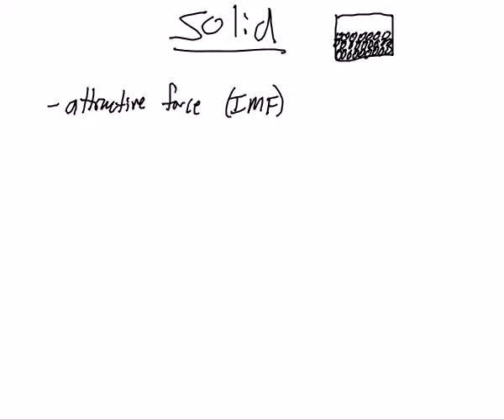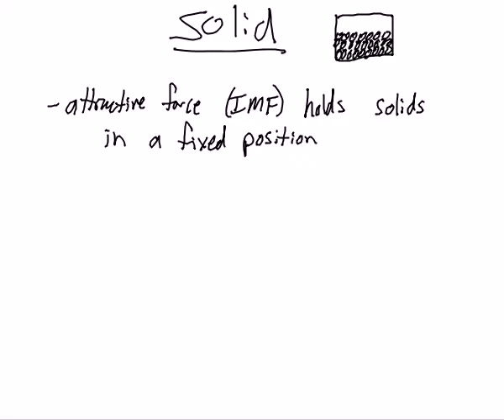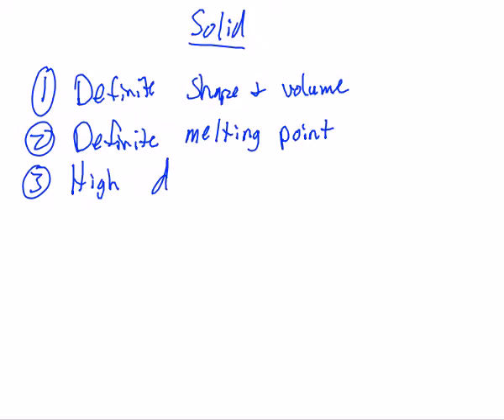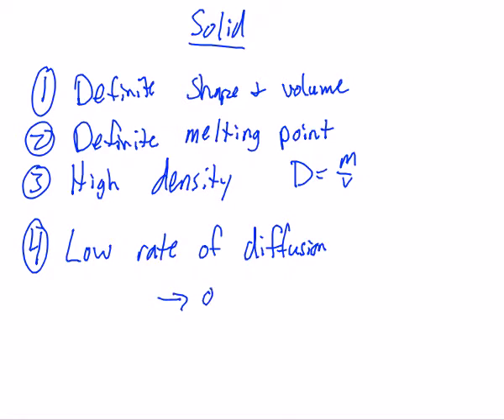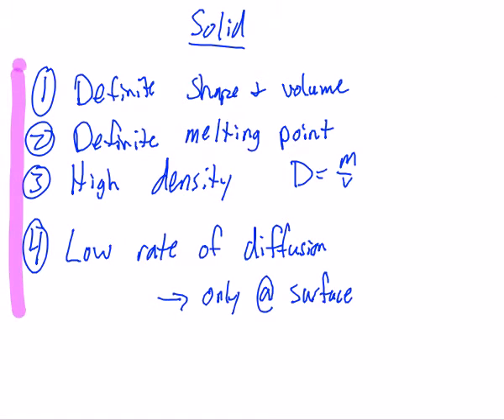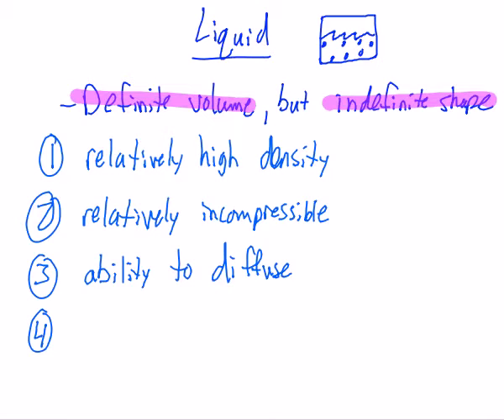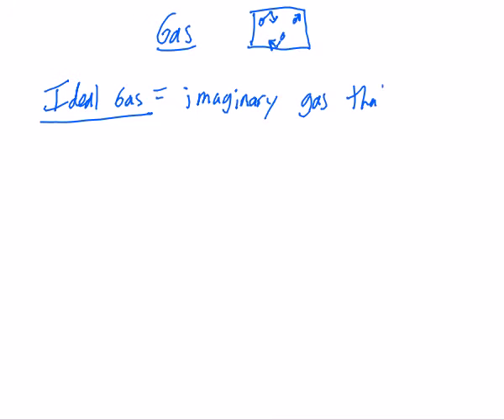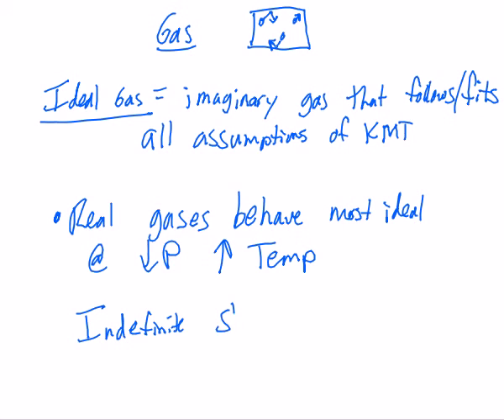KMT Review Day 1 (2-15-17)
Kinetic Molecular Theory review day 1 - states of matter